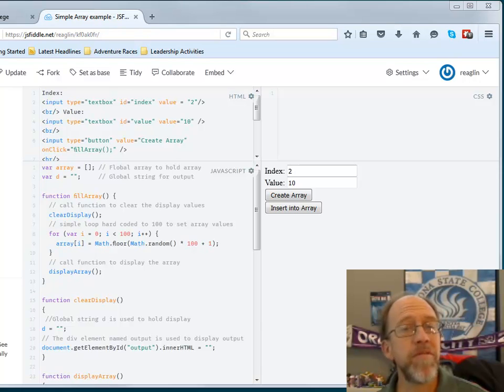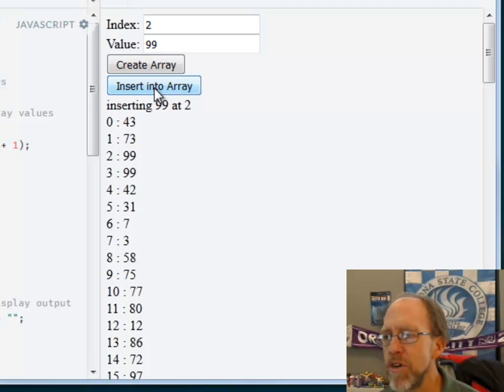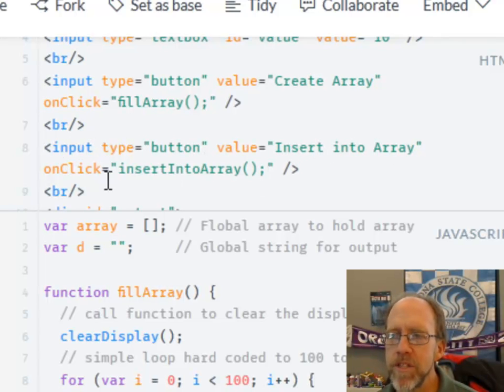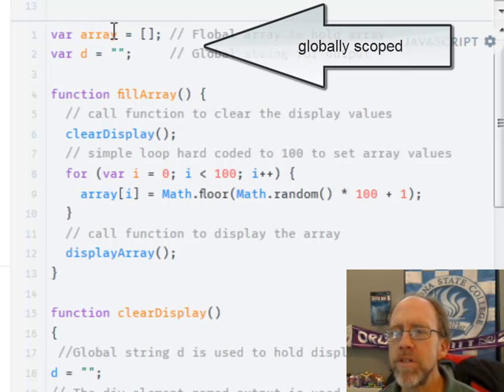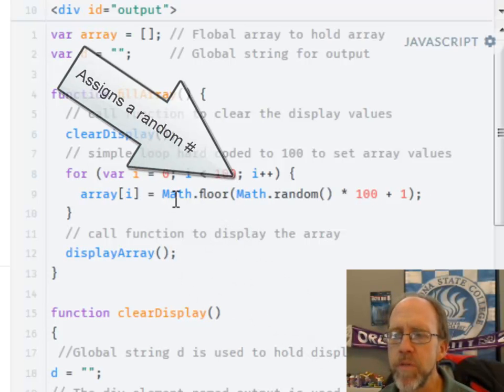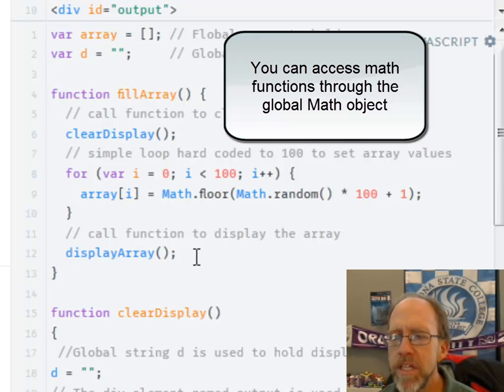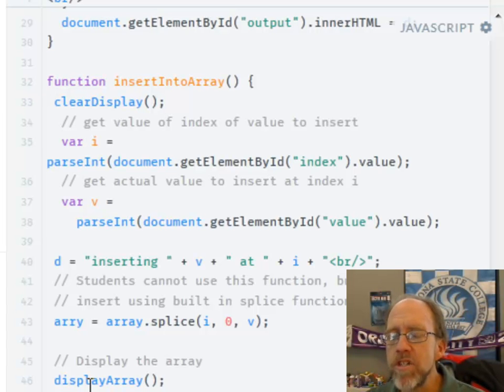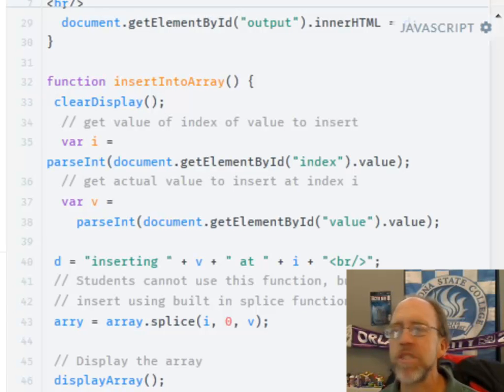Javascript Basics - Inserting Into an Array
Very simple Javascript lecture covering the basics of inserting an element into an array.